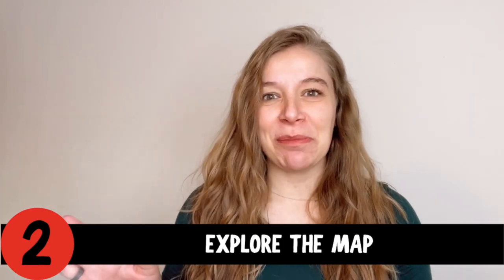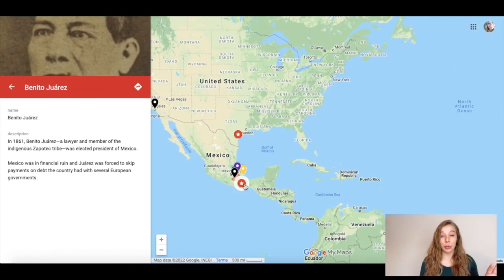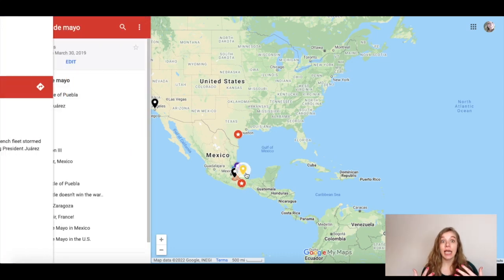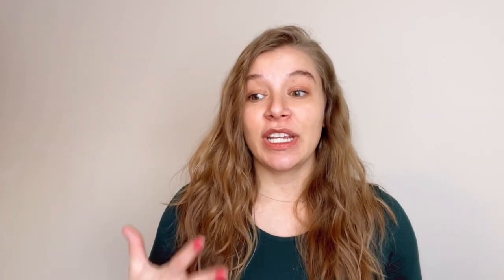Cinco de Mayo Lesson Plan for Spanish Class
Check out these Cinco de Mayo activities and ideas for teaching the history of the Batalla de Puebla and sharing authentic Mexican culture with these lesson plans for your middle school and high school Spanish classes!

💛 LINKS:
Try out a virtual field trip to the Dominican Republic